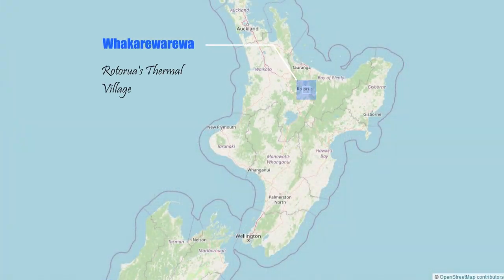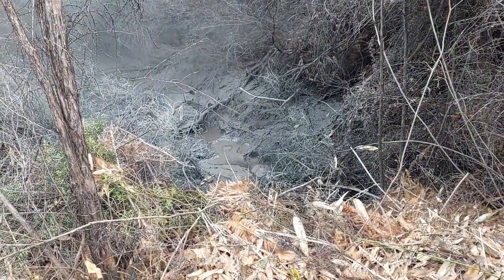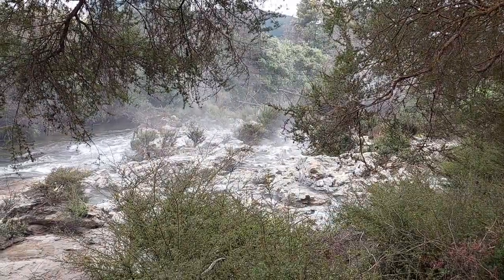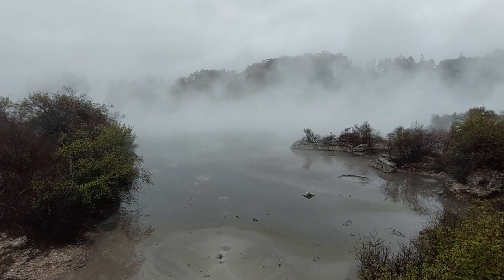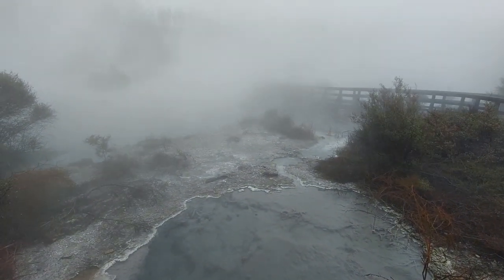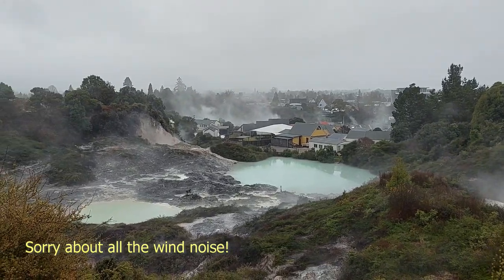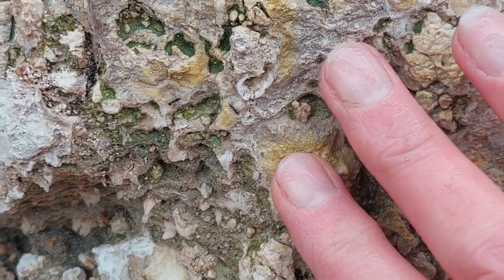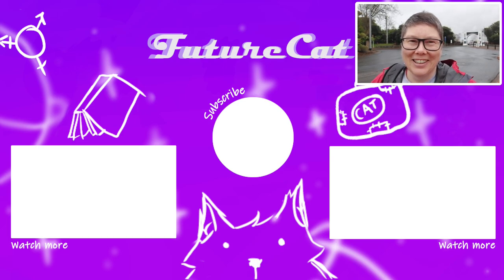Travel Local: Whakarewarewa in the rain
This is the last of the videos from the road trip Discoverylover and I took around the central North Island last year.  On a very rainy day, we visited Whakarewarewa, the geothermal area and village on the edge of Rotorua.  The village itself was closed, but we could still explore most of the walking trails through the valley.